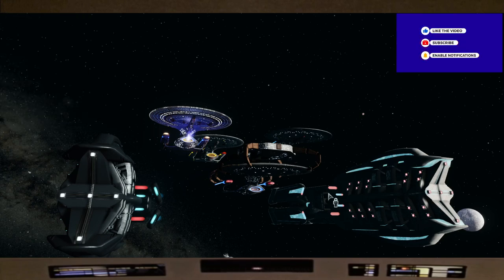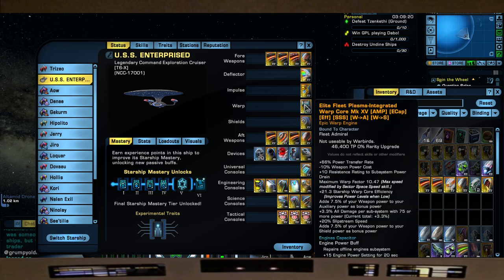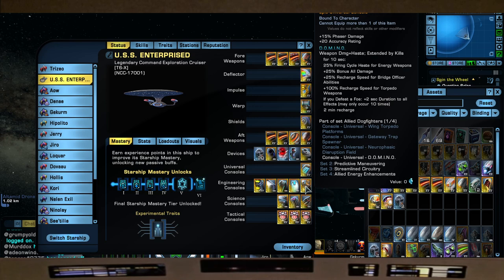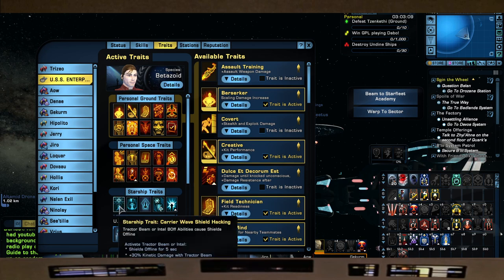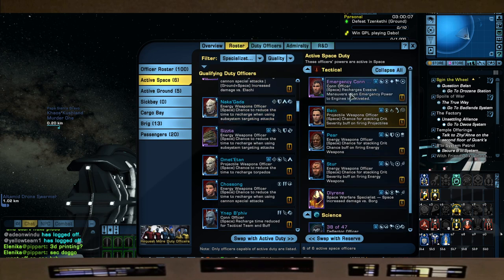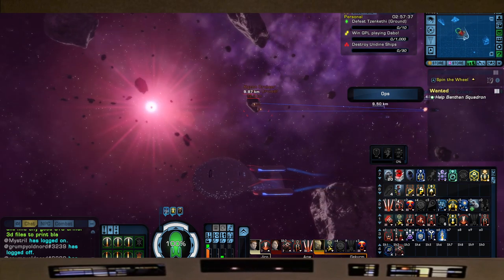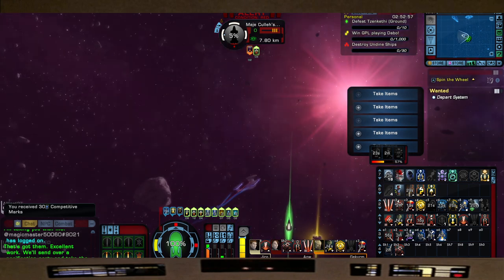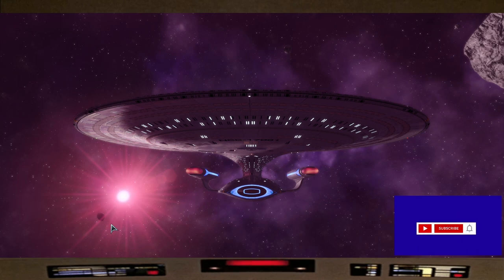USS ENTERPRISE D (LEGENDARY GALAXY) - HOW TO SAUCER SEPERATION - STAR TREK ONLINE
Captains 07

ANY reason to get back into the GALAXY I will DO IT!

Seeing the saucer separation for the first time I was just in AWE!

Since we did the MVAE in the last vid I thought we would build the GALAXY and include the saucer separation console because... FUN!

The Galaxy will always have my heart and it feels like home when get back onto the bridge!

Join us on the bridge nightly live on Twitch -- Watch live